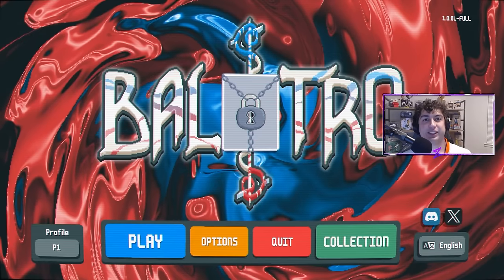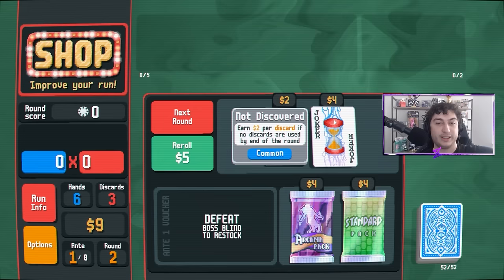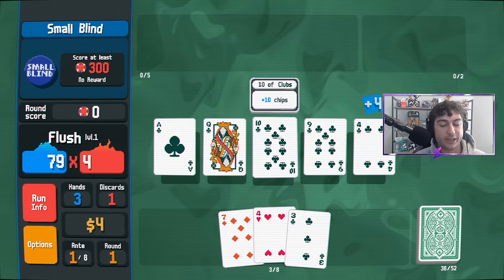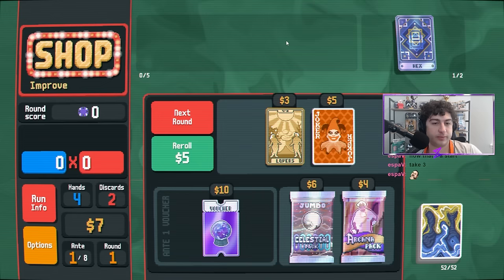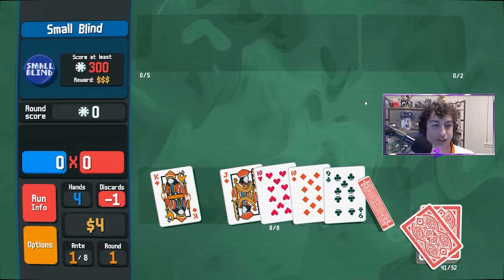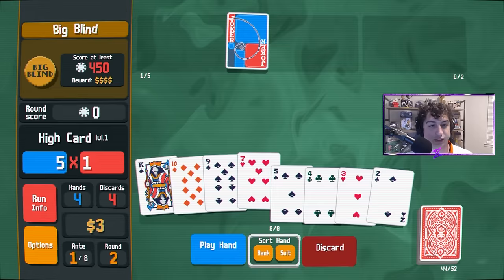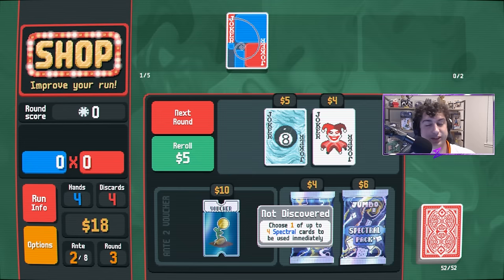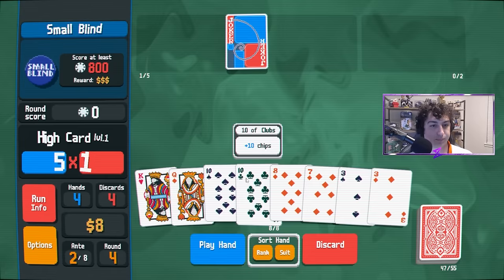How to Win a Balatro Run: Guide, Tips & Tricks For Beating Balatro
Find everything you need to know on how to win Balatro. Jumping into the game can be difficult and we are here to explain and answer simply, how to win a single Balatro run. We dive into some quick tips and then play a game together on a fresh profile, talking through the decision-making process on how to beat a run.

00:00 Intro
0:24 Tip 1
0:59 Tip 2
1:34 Tip 3
1:57 Tip 4
3:18 Tip 5
3:57 Playing A Run Together